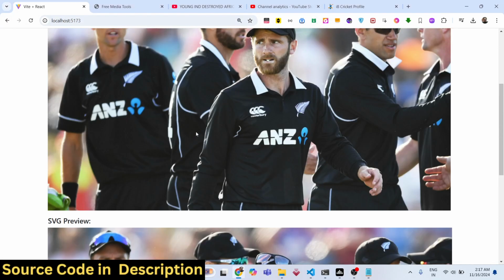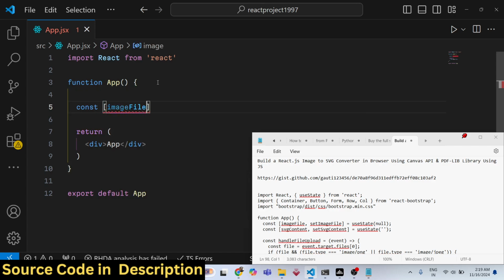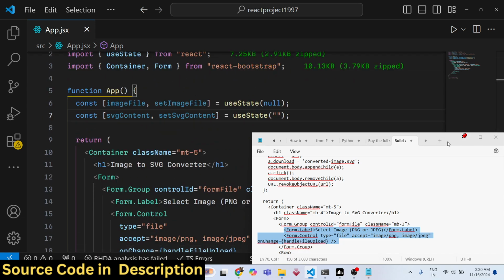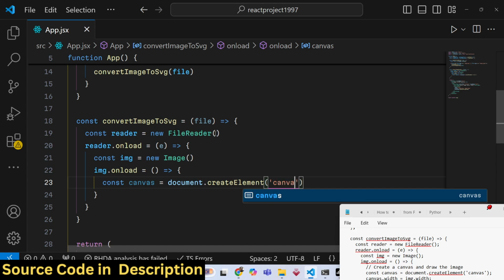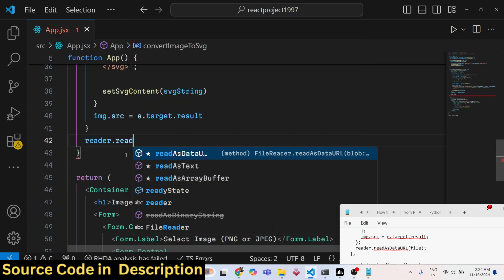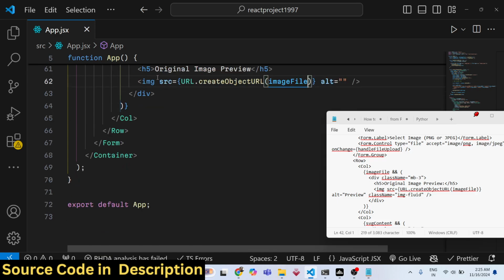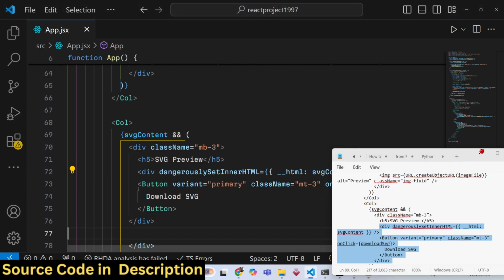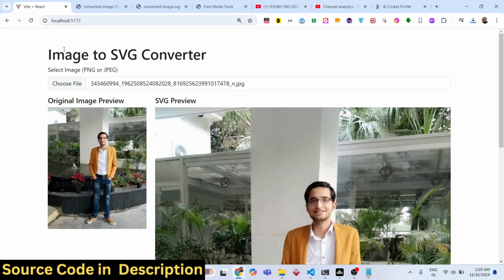Build a React.js Image to SVG Converter in Browser Using Canvas API Using JS